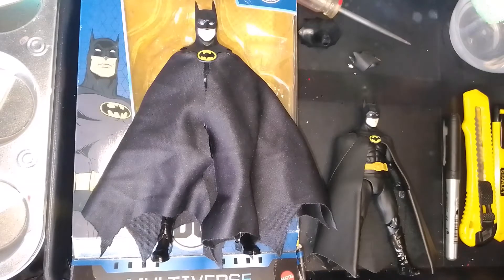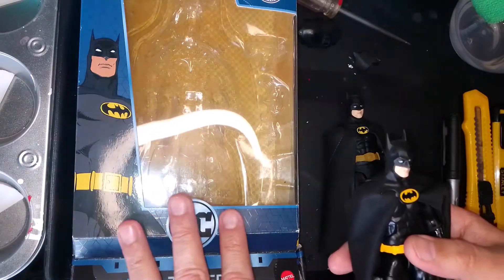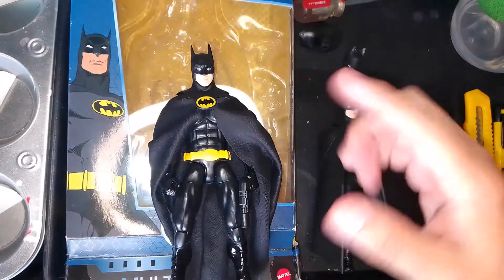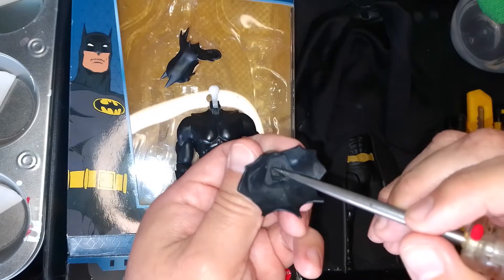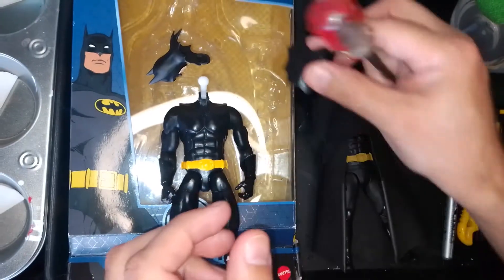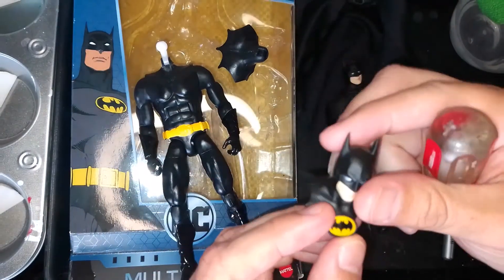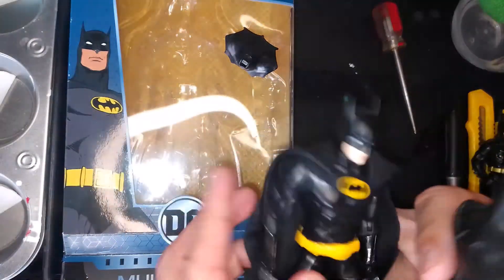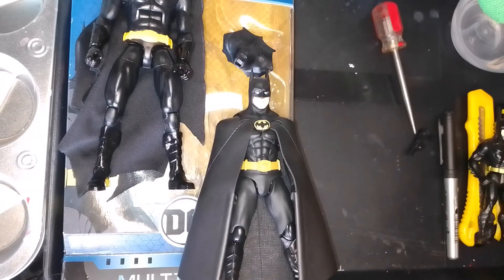Custom Showcase Ep. CS001 - Custom Kitbash Michael Keaton Batman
Burton-era Batman using the SH Figuarts '89 Batman and the Mattel DC Multiverse DC Comics Originals Batman.